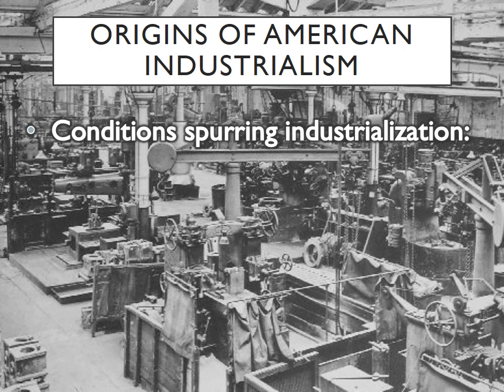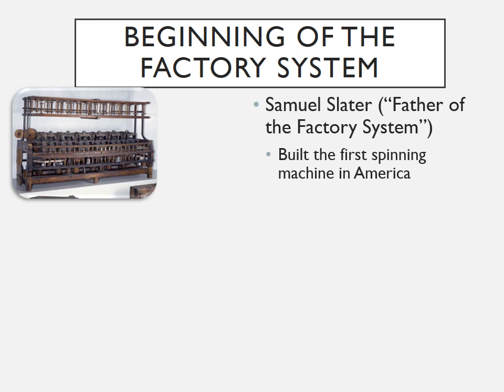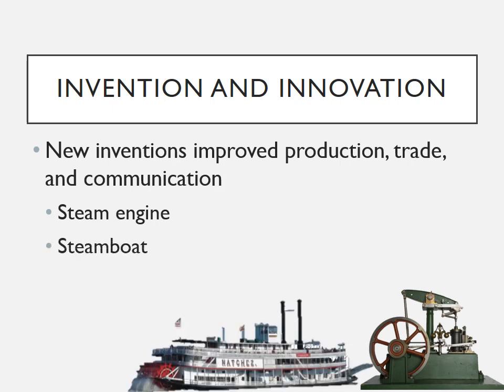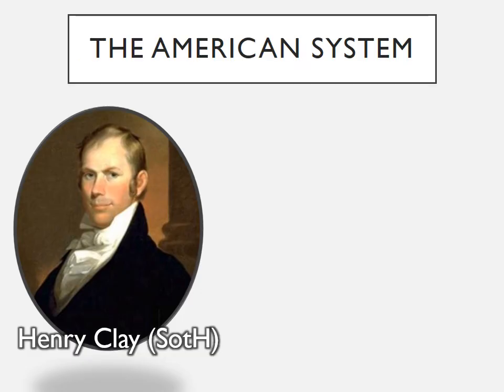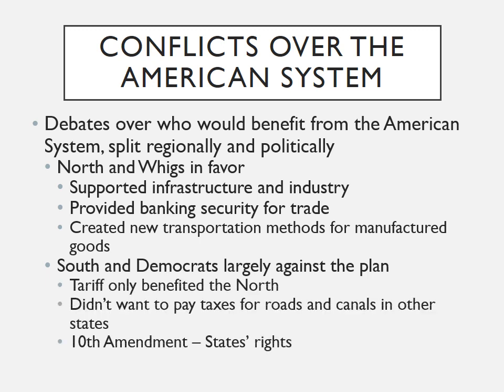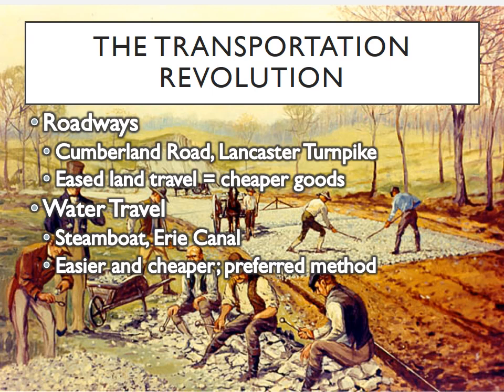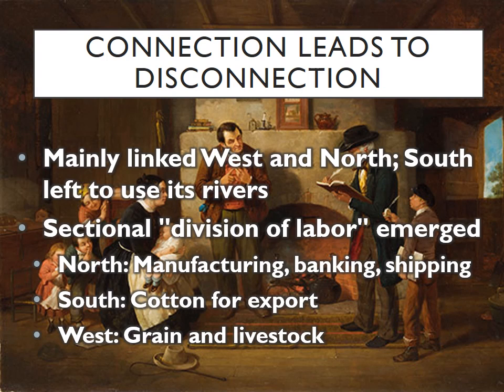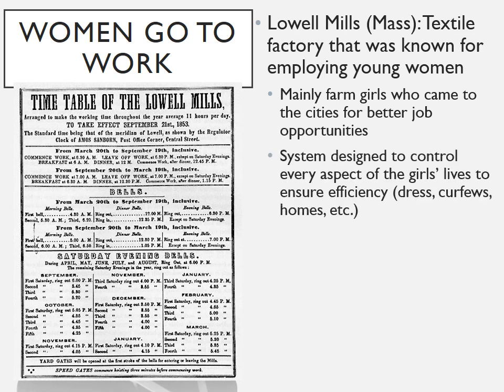4.4 - The Market Revolution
This lecture covers the Market Revolution, inventions, transportation, and their effects on America in the first half of the 19th century.